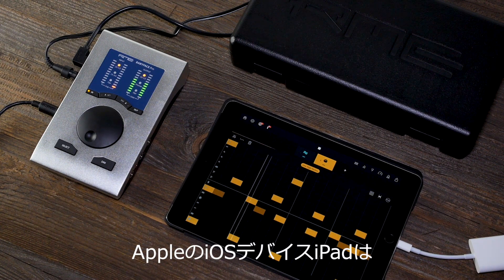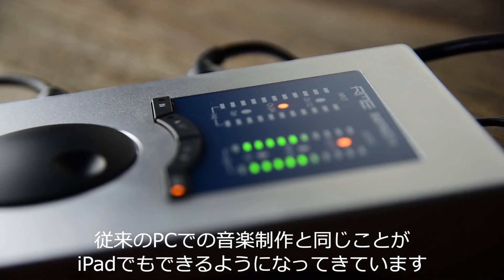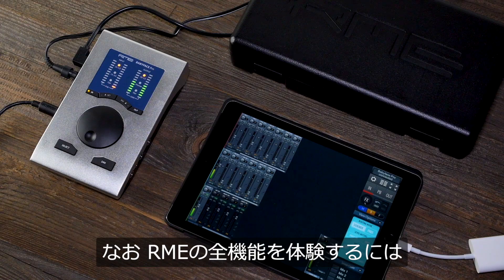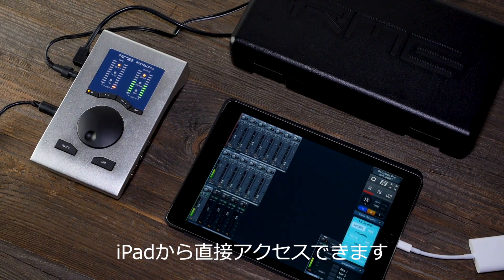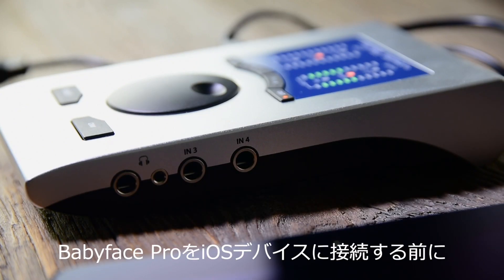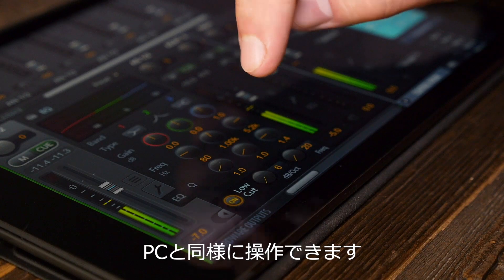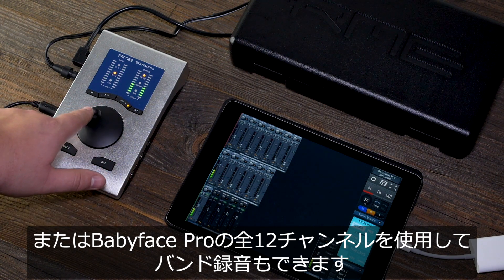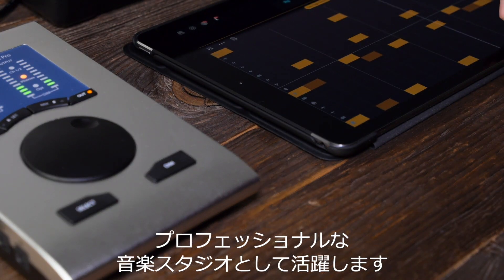「TotalMix FX for iPad」RMEの高音質な入出力と強力なTotaMix FXミキサーをiOSデバイスに追加する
iPadなどのApple iOSデバイスは、PCに代わる様々な音楽アプリやソフトウェアを用いた音楽制作の手段としても認知されています。しかし、欠点として挙げられるのはプロフェッショナルなアナログ入出力の欠如です。

この問題を解決するために、RMEはBabyface Proなどのオーディオ・インターフェイスにクラス・コンプライアント・モードを実装しました。
この動画では、このモードを用いてRMEオーディオ・インターフェイスの入出力をiPadで使用する方法を紹介します。

・Babyface Pro（FS）をiPadに接続してCCモードで動作させるには専用のACアダプターが必要です：

・その他のCCモード対応製品
Fireface UC / Fireface UCX / Fireface UFX / Fireface 802 / Fireface UFX II / Fireface UFX+
ADI-2 DAC（TotalMix FXは非対応） / ADI-2 Pro（TotalMix FXは非対応）

・Appleのロスレス / ハイレゾ配信音源を正しく再生する方法（iPad / iPhone - iOS編）

※CCモードになっている場合、Windowsコンピューターはデバイスを認識しません。Macの場合はCCモードで接続されますが、TotalMix FXは起動しません。CCモード/通常モードの設定については製品付属のユーザーガイドをご参照ください。

※動画内でご紹介させて頂いている「Camera Connection Kit」について、Lightning端子を搭載したiPadをお持ちの場合は、「Lightning - USBカメラアダプタ」など、対応するApple純正のアダプターをお使いください。